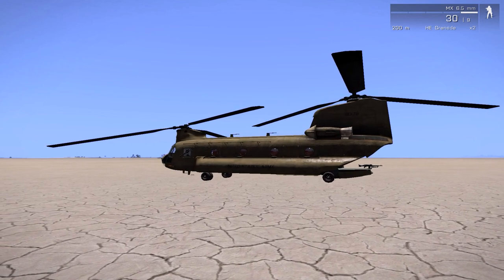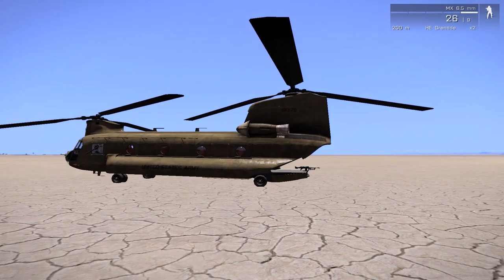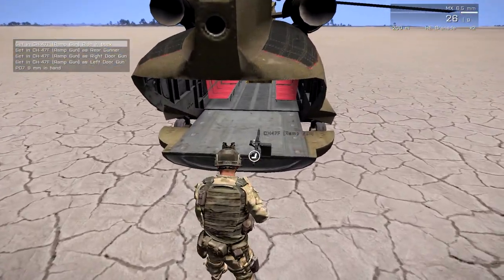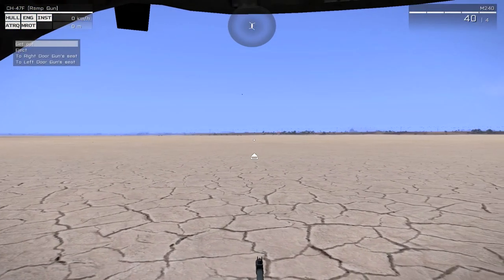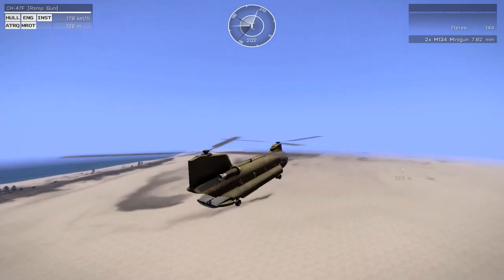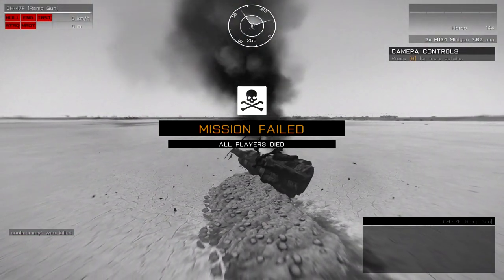Arma III Chinook Mod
Today's video is on the c-ram mod that replicates, well a c-ram the link to the mod page will be below.